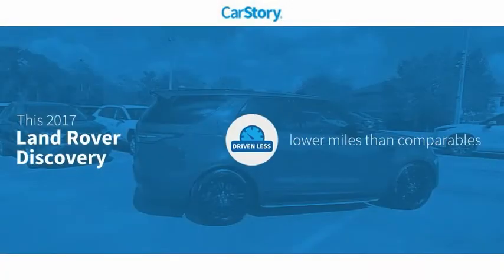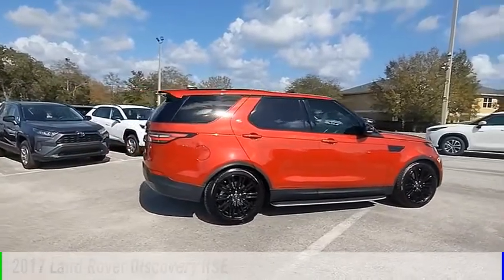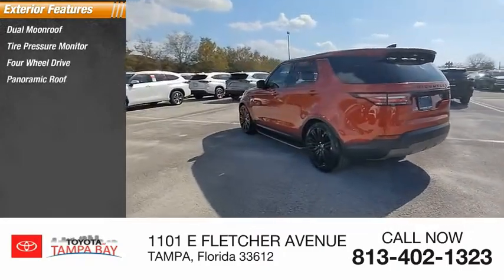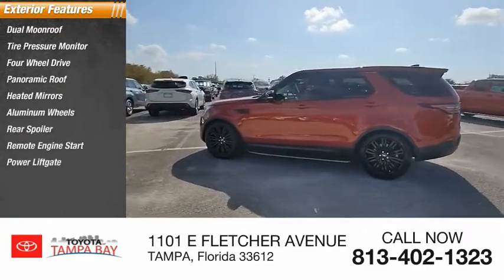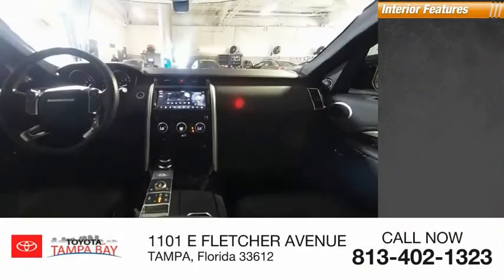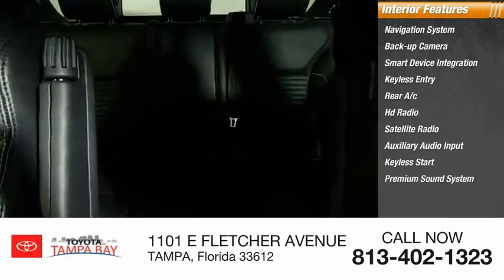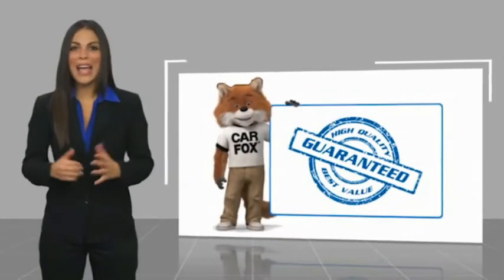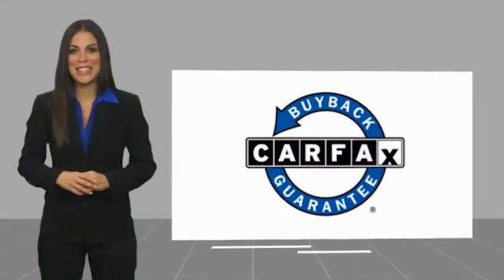2017 Land Rover Discovery U414426A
2017 Land Rover Discovery HSE

Discovery HSE, V6 Supercharged, ZF 8-Speed Automatic, 4WD, Firenze Red Metallic, Ebony w/Windsor Leather Seat Trim, Clean Carfax Certified, Navigation / Navi / GPS, Sunroof / Moonroof / Panoramic, Leather, Backup Camera, Power Seat, Blind Spot, Alloys, Capability Package, Electronic Air Suspension, Navigation System. Firenze Red Metallic Discovery HSE 4WD ZF 8-Speed Automatic V6 SuperchargedReviews:* Seating for up to seven adults; clever technology features that enhance it family friendliness; off-road capabilities should exceed expectations. Source: EdmundsTOYOTA OF TAMPA BAY ADVANTAGE At Toyota of Tampa Bay, you receive exclusive features and benefits to both enhance and protect your vehicle. From protective coatings for you paint, headlights, and interior surfaces such as surface sanitation to nitrogen tire service and roadside assistance, we provide you the MOST VALUE for your money. GUARANTEED! (See dealer for more details) Toyota of Tampa Bay near Brandon and Wesley Capel is a full-service dealership that offers a wide variety of services to our visitors and guests. Just one visit and you'll see just how dedicated we are to your complete satisfaction. We have a friendly and knowledgeable staff ready to help you every step of the way. Whether it's sales, service, body shop or financing, you'll always get the attention you deserve from Toyota of Tampa Bay. We are located at 1101 E Fletcher Ave Tampa, FL 33612. Fast, Friendly, Fair & Fun! Final vehicle sale price subject to safety inspection costs, certification costs and repair order costs. All offers are mutually exclusive. All vehicles subject to prior sale. See dealer for complete details.